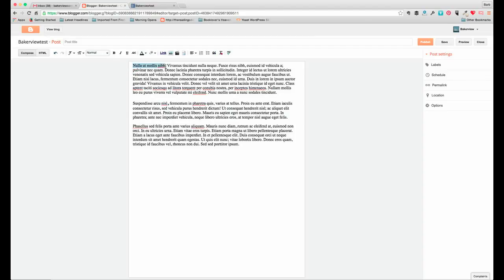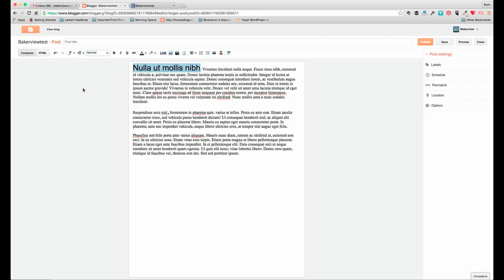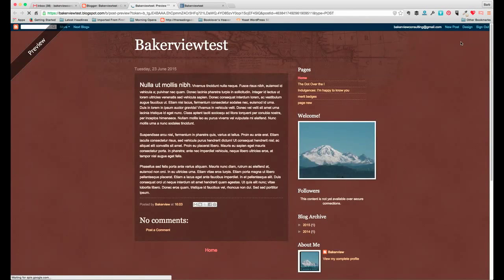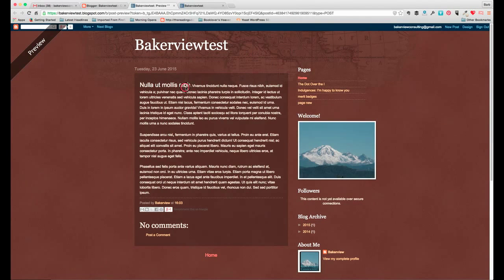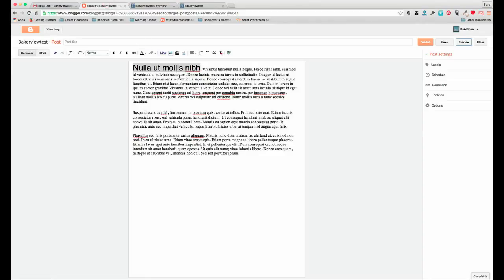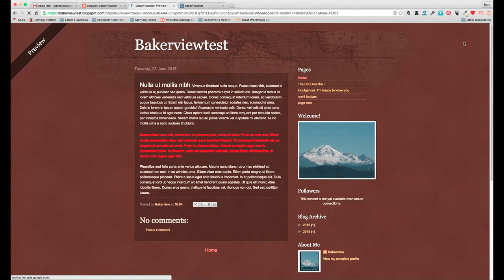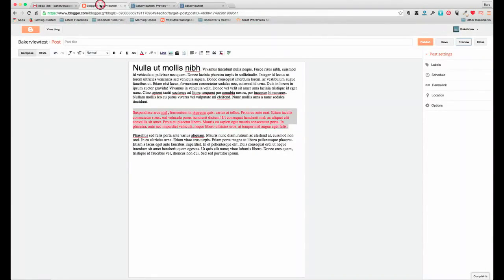How to Format Text in a Blogger Post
This video describes how to change the formatting for the text in a Blogger post or page. It describes how to use all the basic formatting capabilities that Blogger has available in a simple, straightforward non-technical way.